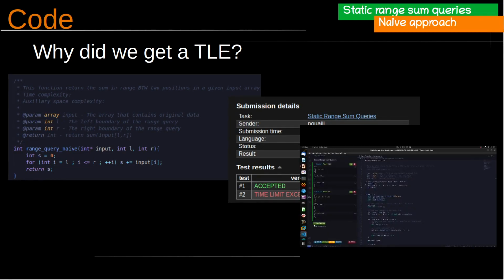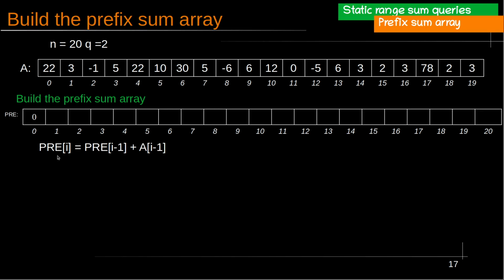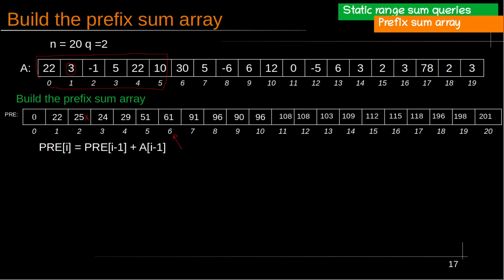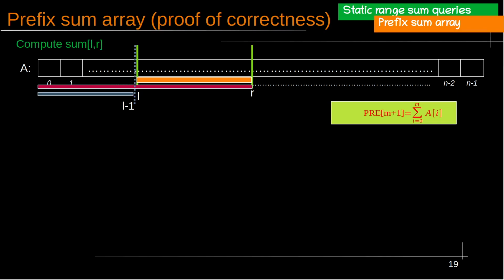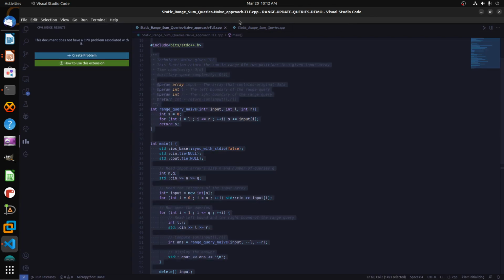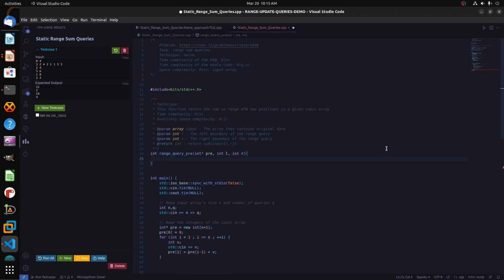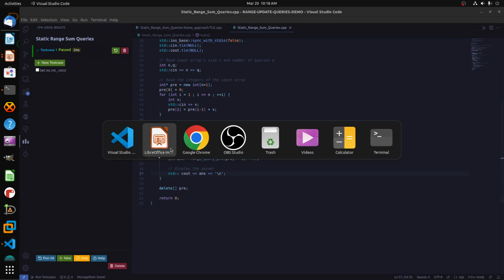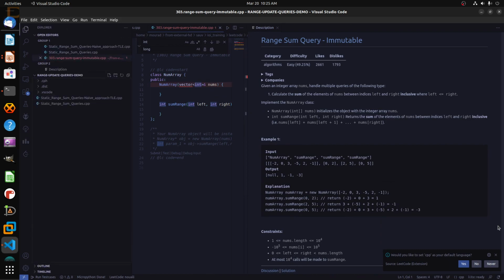4-Static range queries-part #2: prefix sum array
In the part #2 of this section static range queries, I use the prefix sum array technique  to solve the problem.

Please try to practice and leave your feedbacks on comments.

303. Range Sum Query – Immutable

Thanks :)